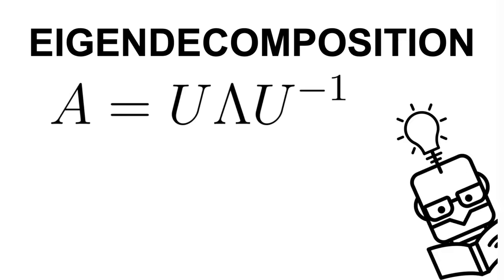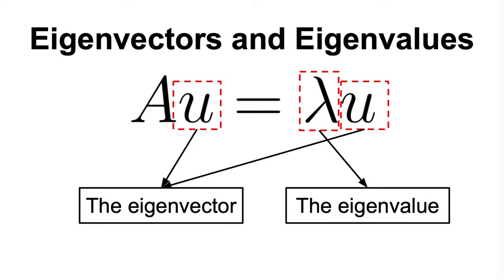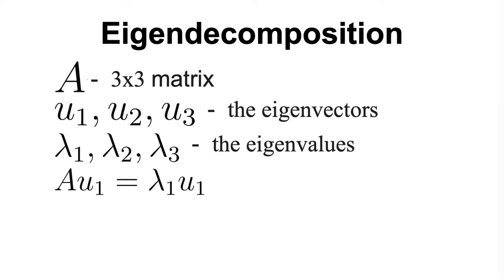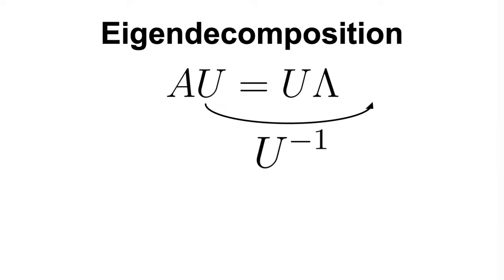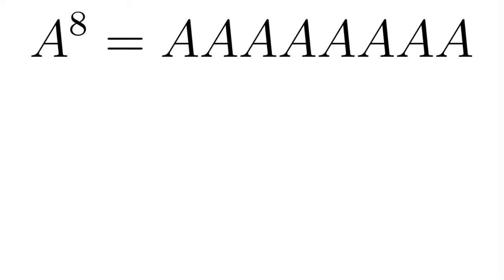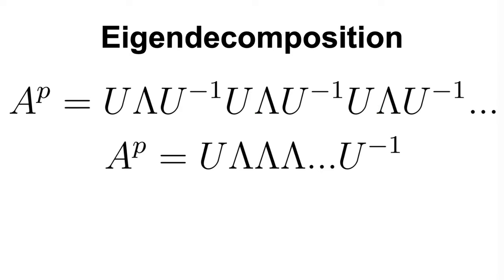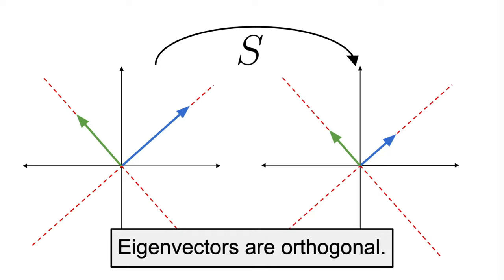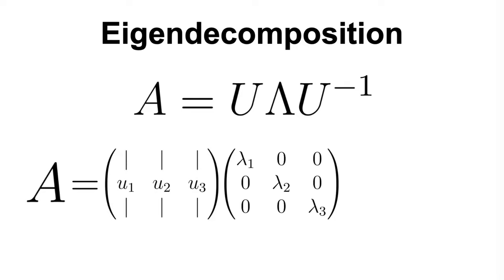Eigendecomposition Explained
In this video, we explore how we can factorize a square matrix using the eigendecomposition and why this transformation can be useful when solving machine learning problems.

*Contents*
00:00 - Intro
00:25 - Eigenvectors and eigenvalues
01:31 - Eigendecomposition equations
03:36 - Matrix raised to a power
05:50 - Eigendecomposition of a symmetric matrix
07:12 - Outro

► Bitcoin (BTC): 3C6Pkzyb5CjAUYrJxmpCaaNPVRgRVxxyTq
► Ethereum (ETH): 0x9Ac4eB94386C3e02b96599C05B7a8C71773c9281
► Cardano (ADA): addr1v95rfxlslfzkvd8sr3exkh7st4qmgj4ywf5zcaxgqgdyunsj5juw5
► Tether (USDT): 0xeC261d9b2EE4B6997a6a424067af165BAA4afE1a